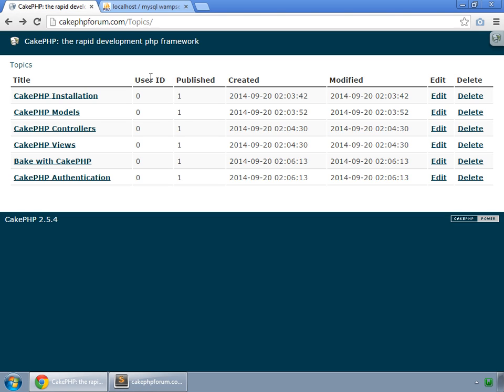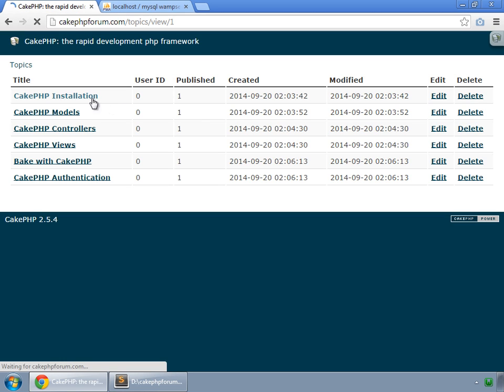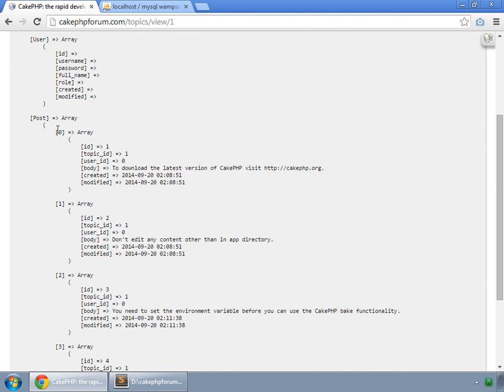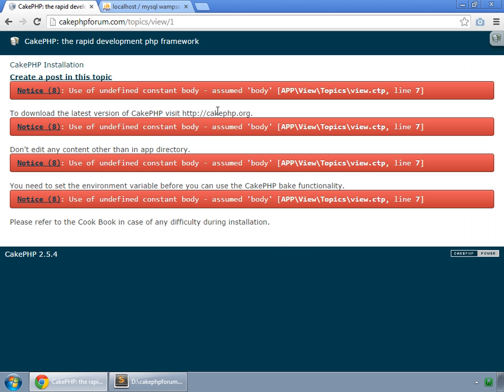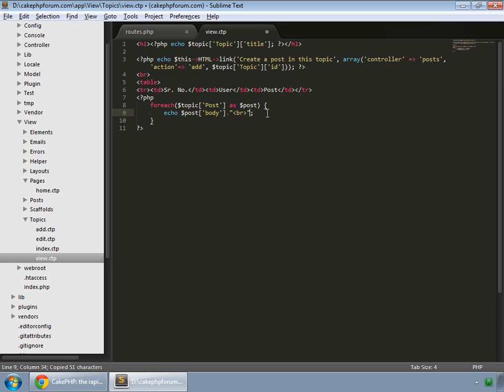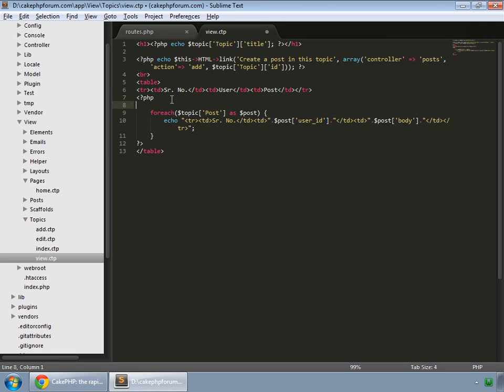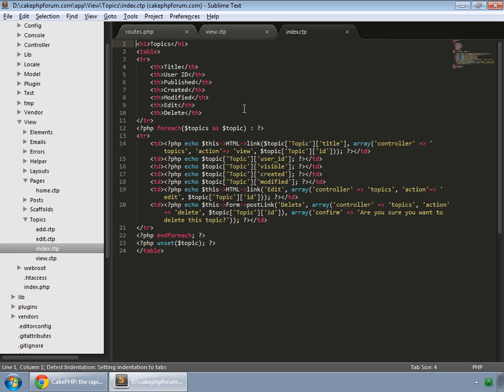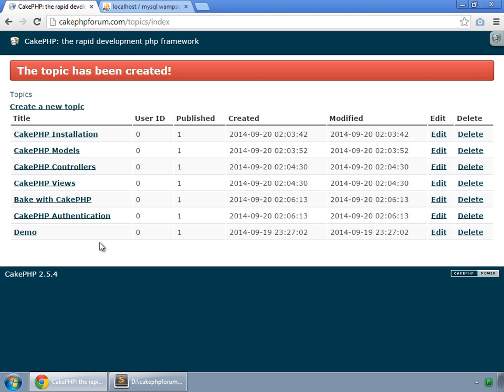CakePHP 2.5.4 Basics Tutorial for Beginners - Blog Application - 18 - Setting Home Page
Learn how to set homepage in CakePHP. Listing all the posts below the topic.